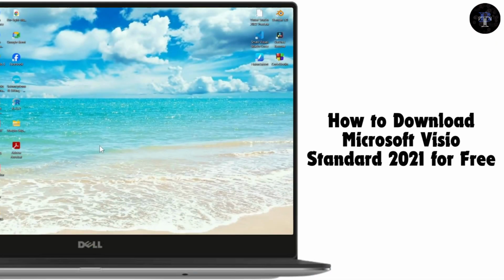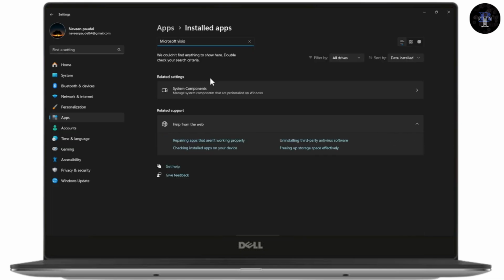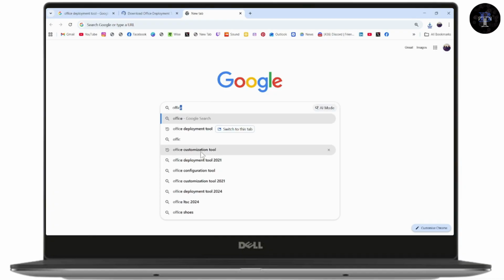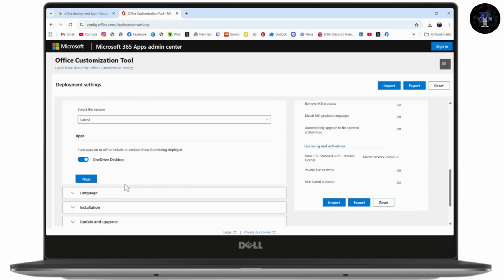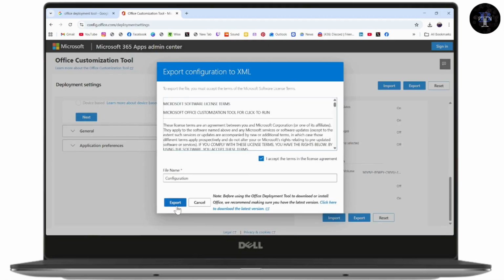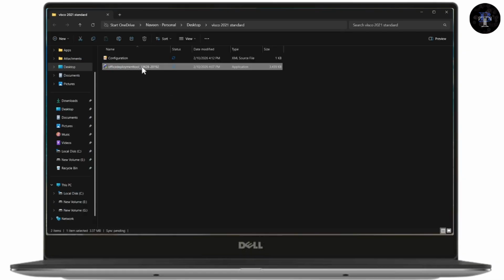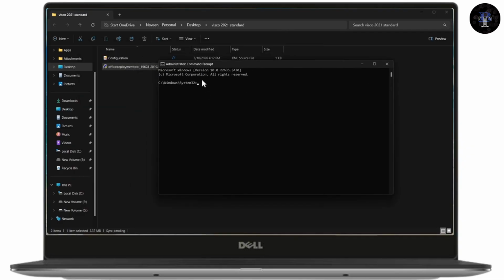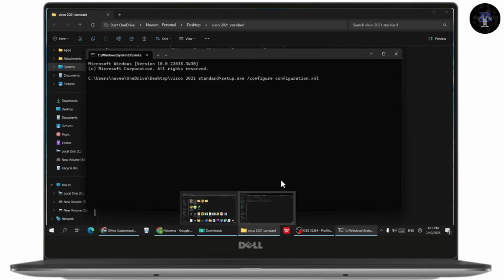How to Download Microsoft Visio Standard 2021 for Free | Genuine Version 2026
How to Download Microsoft Visio Standard 2021 for Free

Learn how to download Microsoft Visio Standard 2021 for free in this tutorial. Get your genuine version now and start creating amazing diagrams!

visio download, how to download and install microsoft visio, ms visio, how to install microsoft visio, how to download visio, how to download and install visio